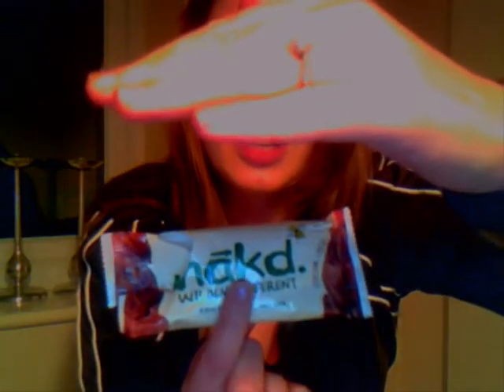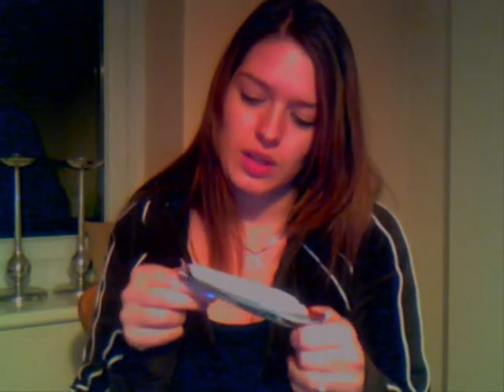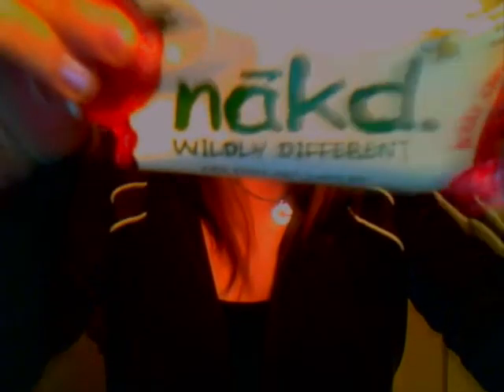Day 90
Day 90 - I show a a green smoothie, and some raw snack bars.

Sorry about the light, not sure whats wrong with my recording programme!